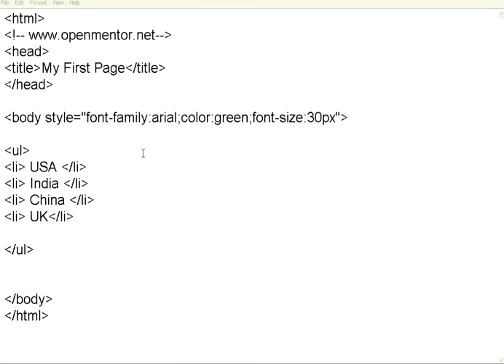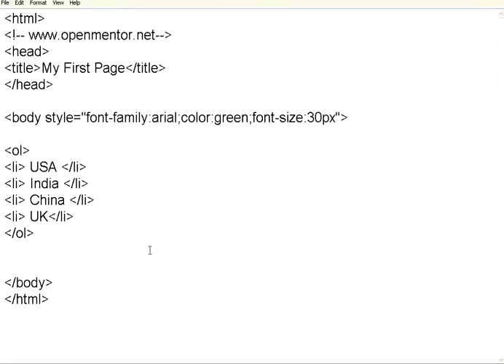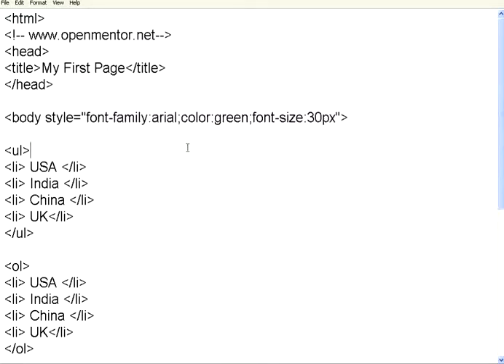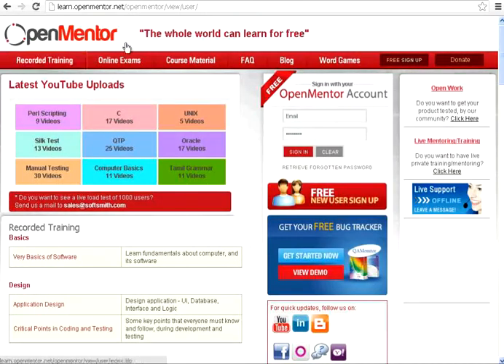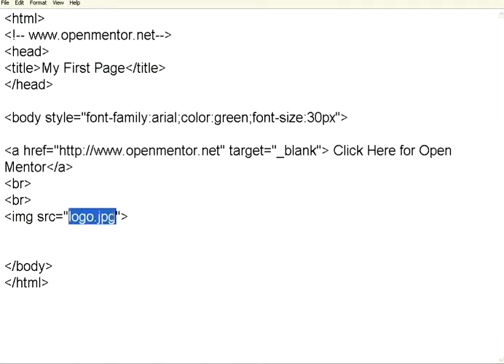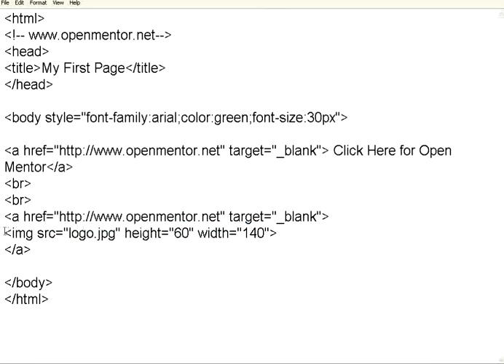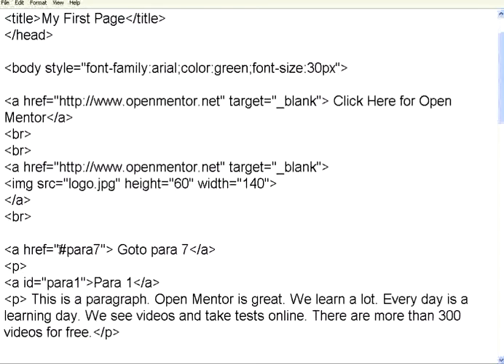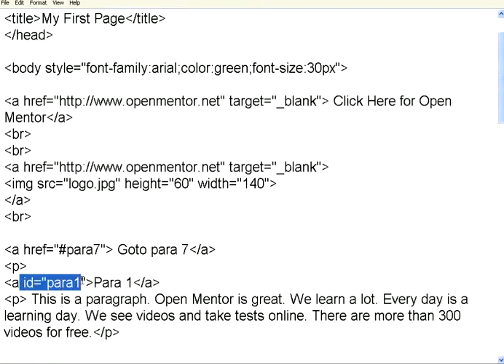HTML 3 Lists and Links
Unnumbered lists, outline numbered lists, definition lists, text link, image link, inpage links